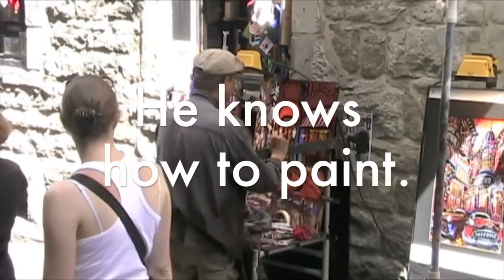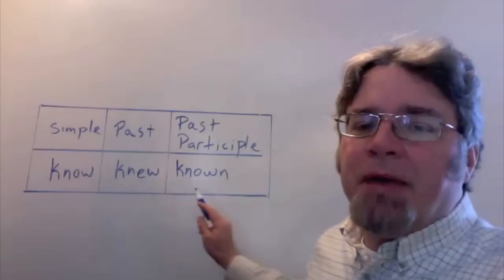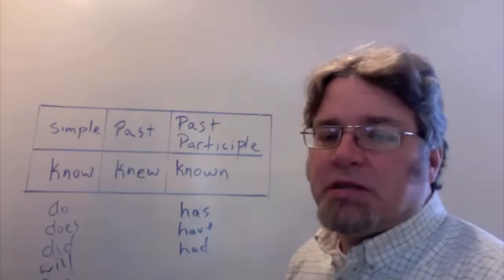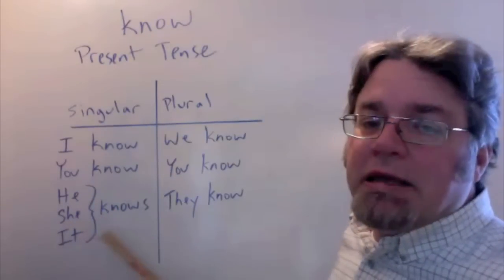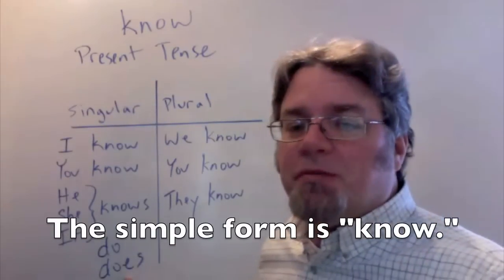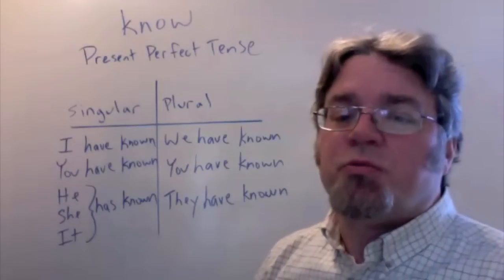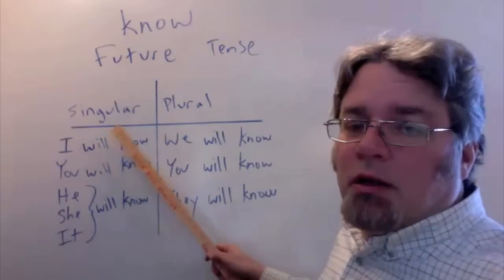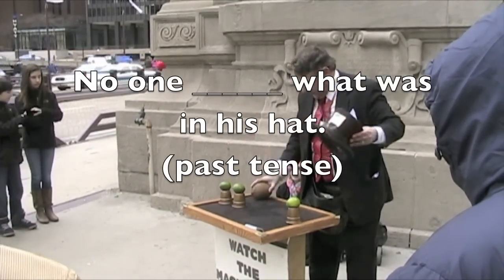know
An English teacher shows a few things about using the verb "know."